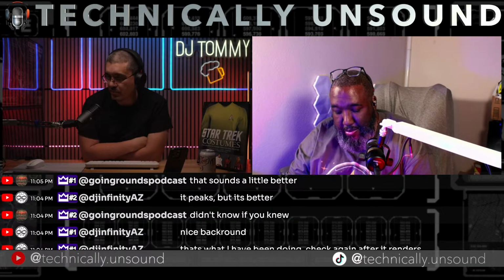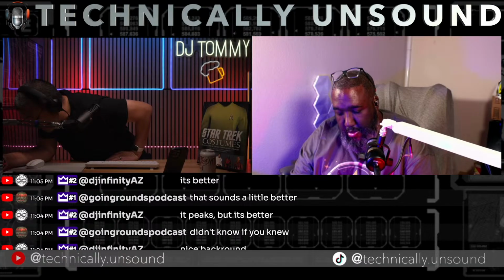Setting Up a New Stream Studio: OBS Scenes, Lighting, and Mic Gain Tips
Testing out the new OBS setup and diving deep into the world of vertical live streaming and hardware!
About This Video:
In this stream, we troubleshoot the "Live in Shorts" feature on YouTube and experiment with a new OBS configuration. We also discuss the latest streaming gear, from the Elgato Stream Deck Neo to the Corsair keyboard with built-in controls. If you’re looking for tips on cleaning up your mic audio with filters or organizing your OBS scenes for a smoother workflow, this video covers it all.
Key Topics Discussed:
• YouTube Vertical Live: How to find and view live streams in the Shorts feed [04:18].
• Audio Optimization: Removing OBS gain filters and testing the PreSonus Revelator IO24 [03:29].
• OBS Workflow: Why you should use nested scenes to keep your sources organized [13:46].
• Hardware Talk: Comparing the Stream Deck Plus, Neo, and the high-end Corsair gaming keyboards [12:11].
• Lighting Tips: Using SmallRig LED lights and Govee rope lights for the perfect "mood lighting" backdrop [24:18].
• The Printer Scam: A deep dive into HP's "All-In" plan vs. buying cheap printers for the ink [34:54].
Links & Resources:
• Channel: Technically Unsound
• Gear Mentioned: PreSonus Revelator IO24, Elgato Stream Deck Neo, SmallRig 220, Sony A7S3.